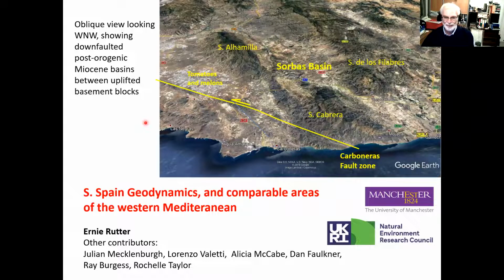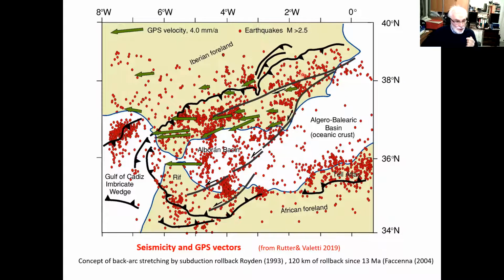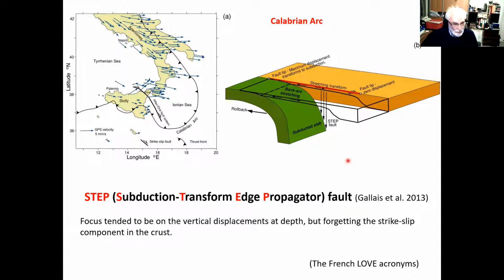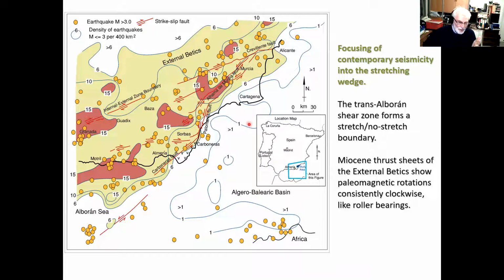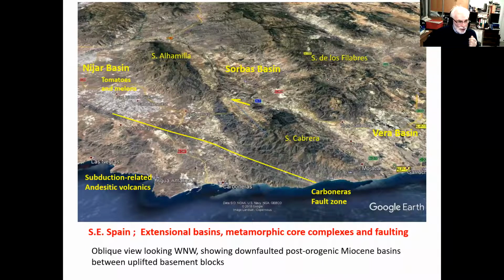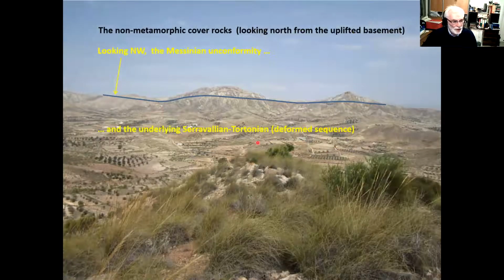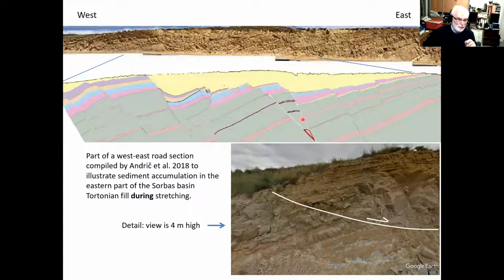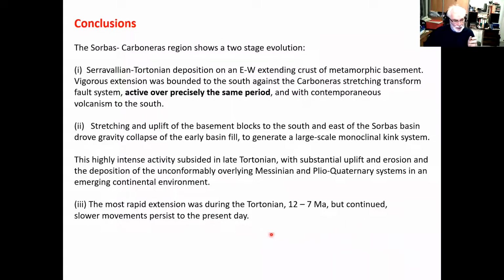Southern Spain Geodynamics and comparable areas of the western Mediterranean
Southern Spain, southern Italy and the Aegean region are places familiar to many through holiday visits but few realise how dynamic these places are at the present day and in the not so distant geological past (Miocene through Recent). Southern Spain (Andalucia) consists of uplifted mountain chains (sierras) where metamorphic rocks are exposed, separated by intramontane sedimentary basins. These have resulted from west-directed lithospheric stretching by about 120 km and lie in a wedge-shaped region bounded by continental transform faults. These are unlike ‘conventional’ transform faults because the lithosphere on one side is being stretched at a rate different from the other side (stretching transforms). This talk will explain the field investigations that lead to these conclusions and draw attention to the same processes taking place in southern Italy and the Aegean region and accounting for seismicity and volcanism.